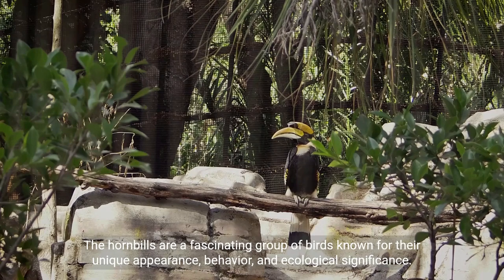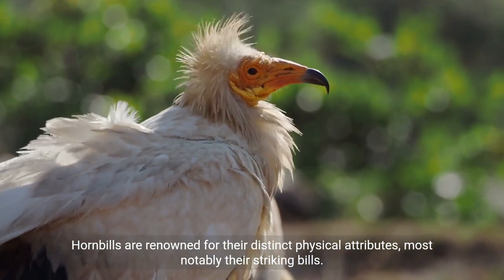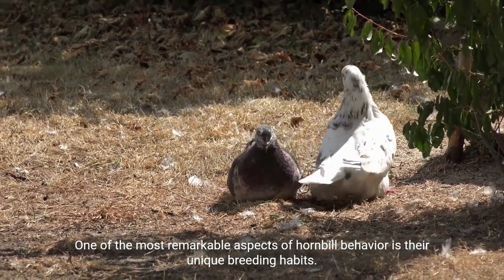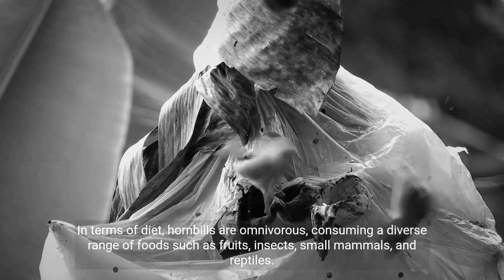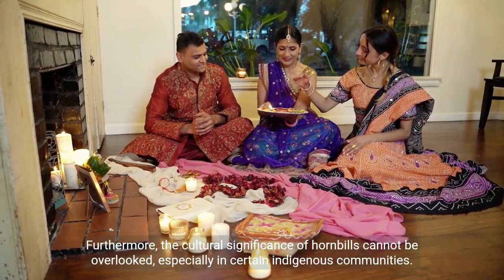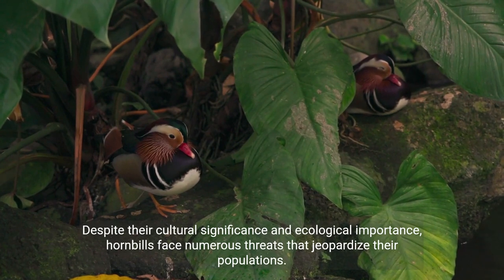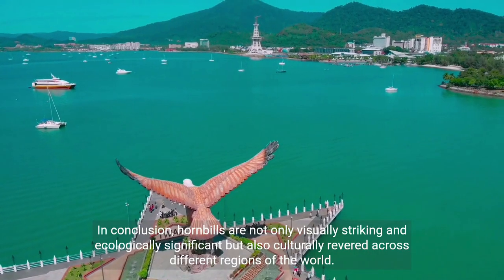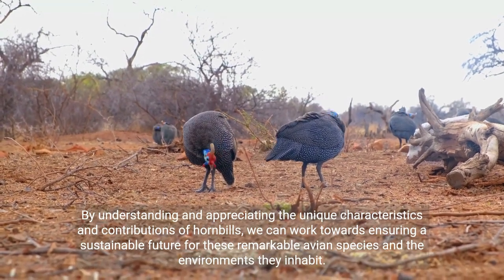"Discover the Fascinating World of Hornbills: Nature's Avian Wonders"